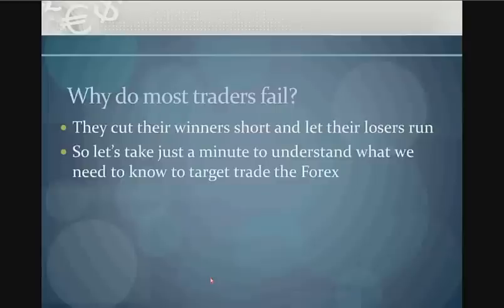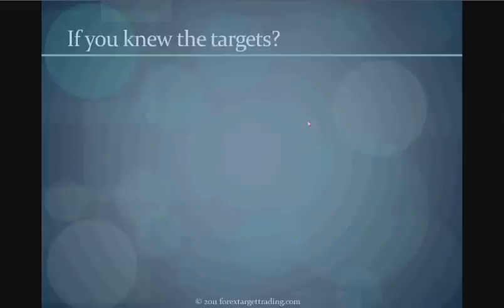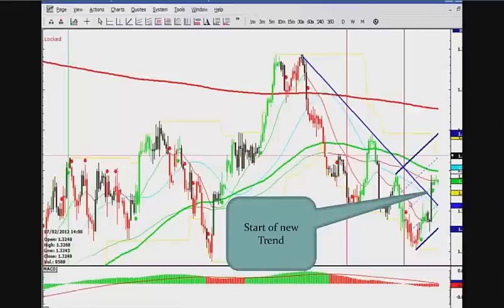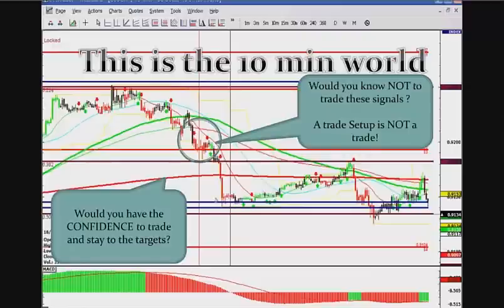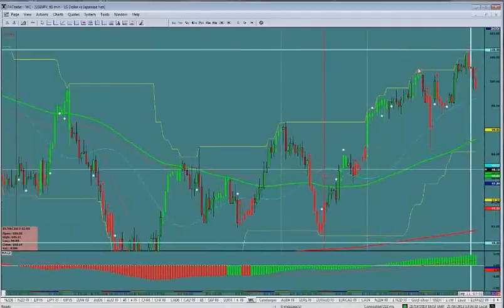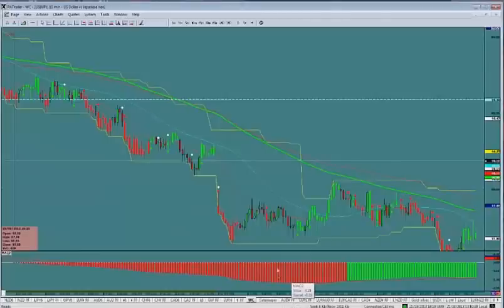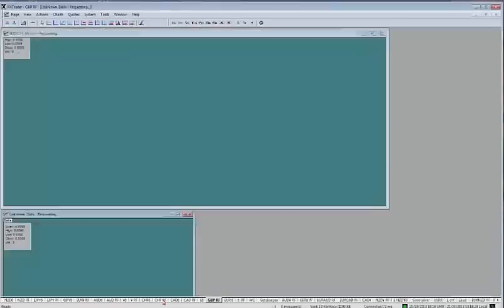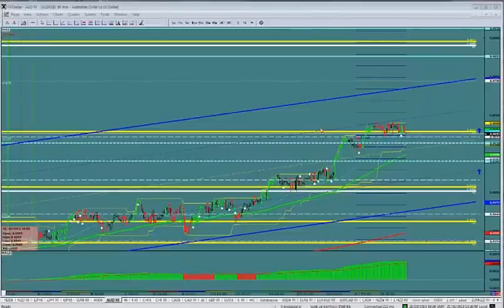01.31.14 Traders Video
01.31.14 Traders Video